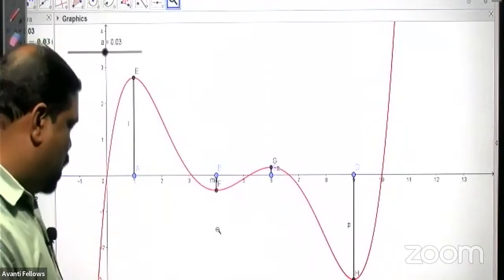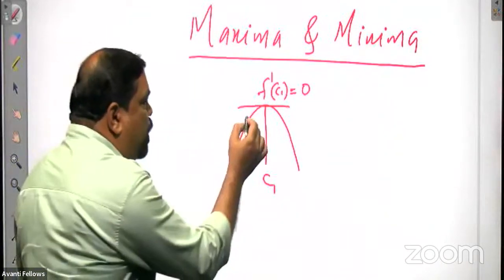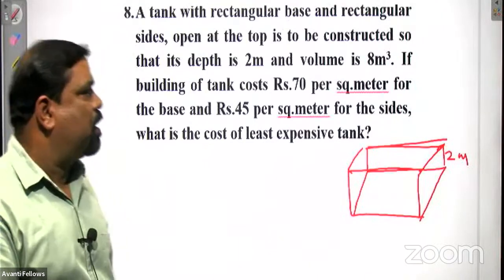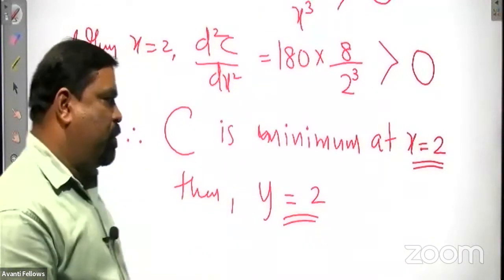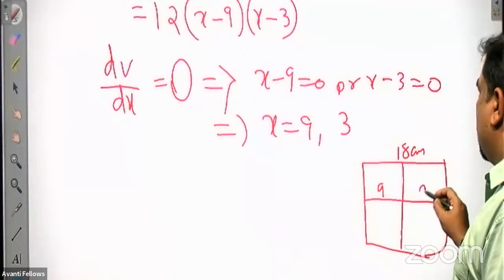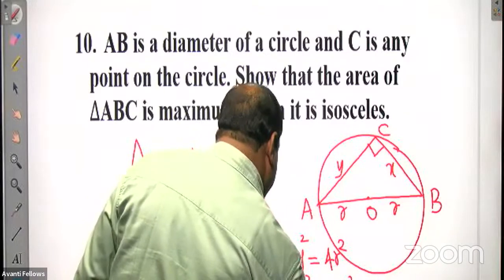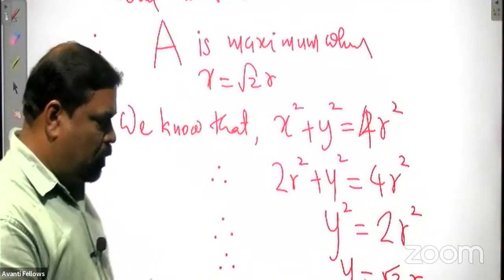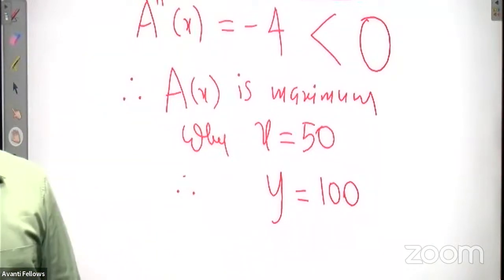NVS_RO_HYDERABAD_MATHEMATICS-CLASS-6